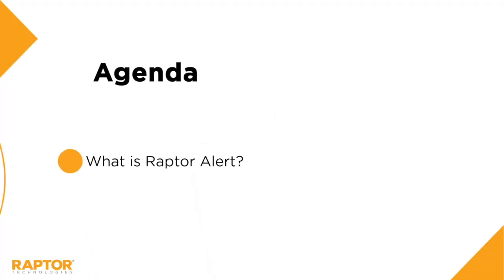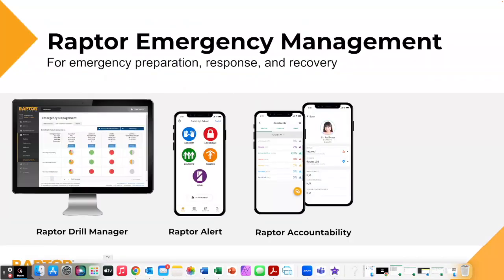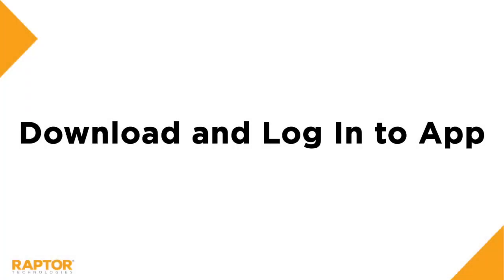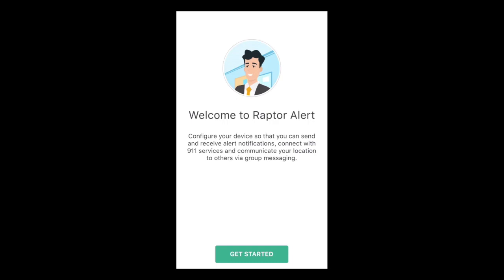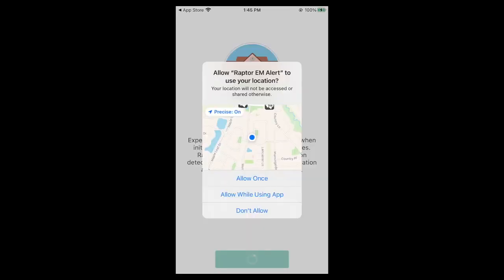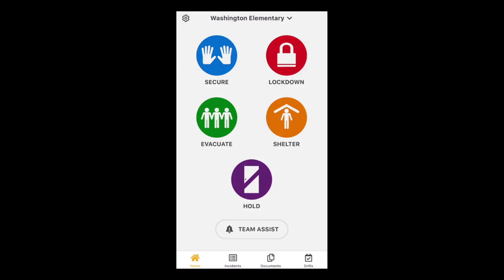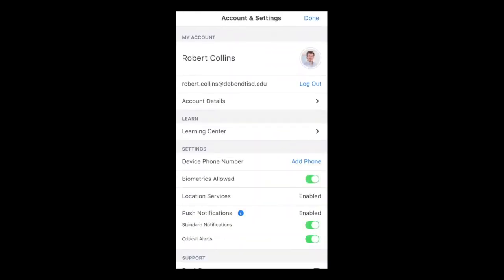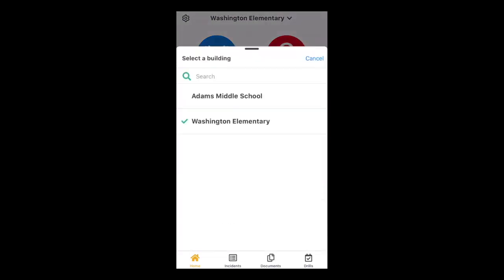Raptor Intro & Installation